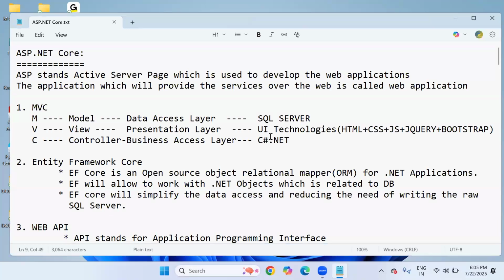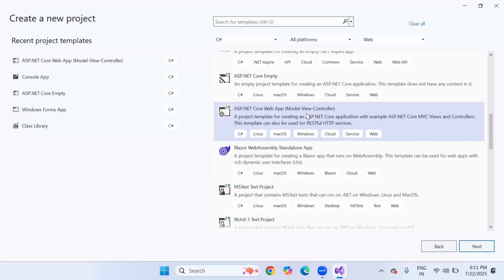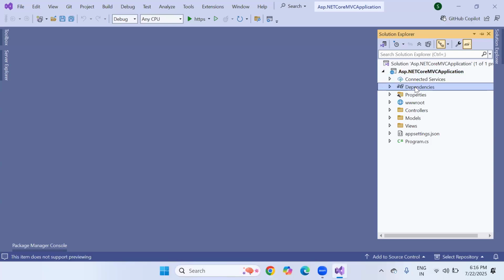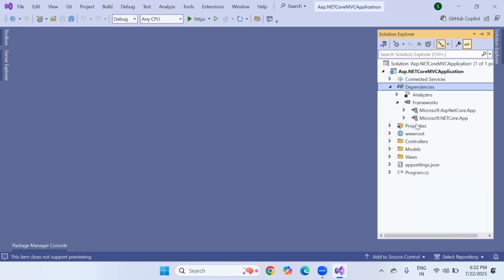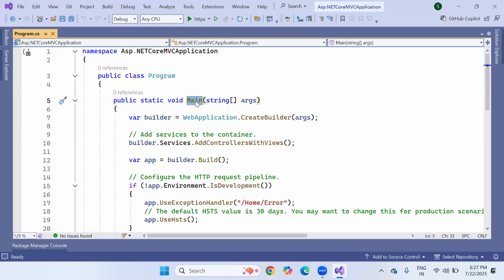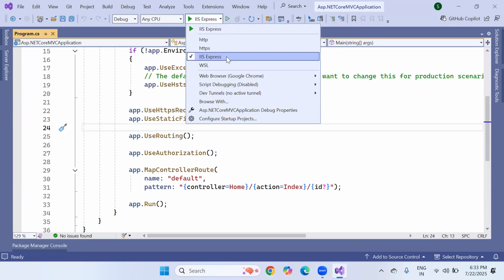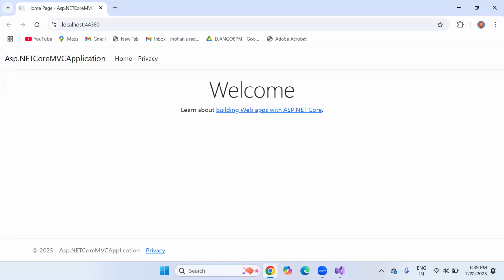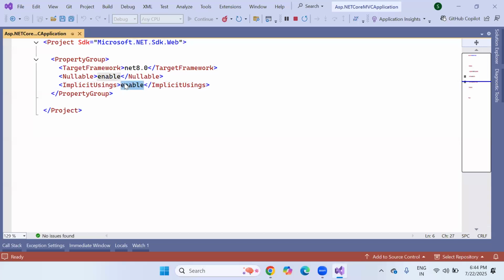ASP.NET CORE tutorials || Demo - 3 || by Mr. Mohan Reddy On 22-07-2025 @6PM IST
ASP.NET CORE (MVC, Entity Framework, WEB API, Identity, Blazor) tutorials || Demo - 3 || by Mr. Mohan Reddy On 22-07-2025 @6PM IST
Java tutorial by durga sir